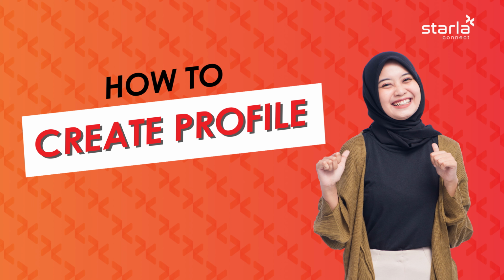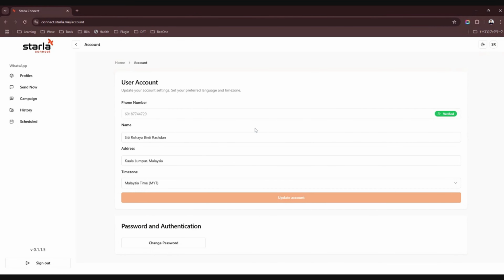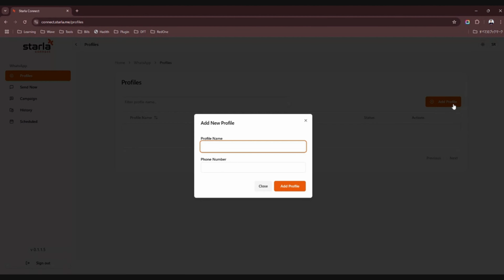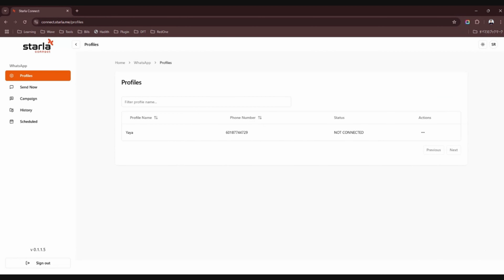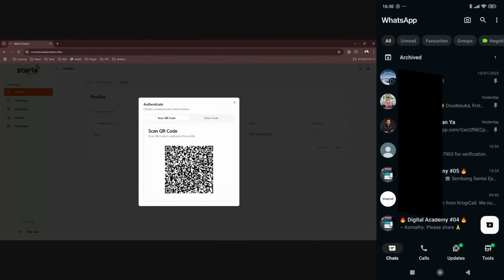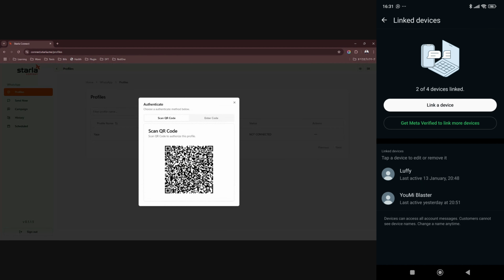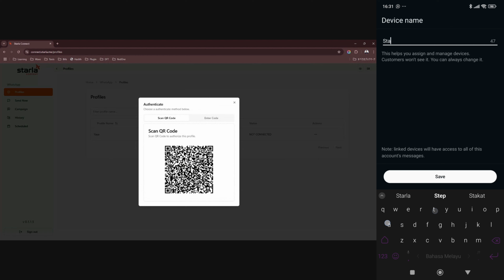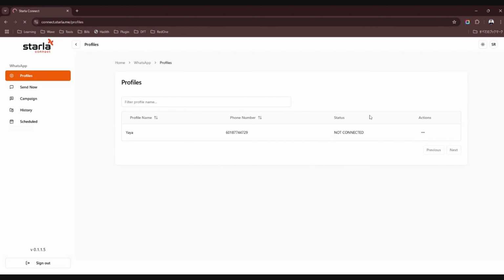How to Create A Profile | Starla Connect Tutorial